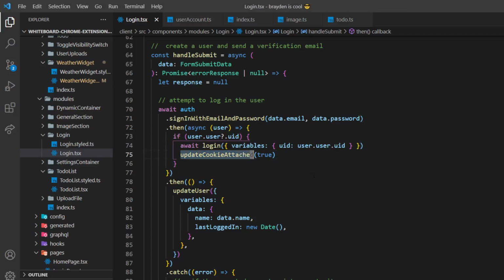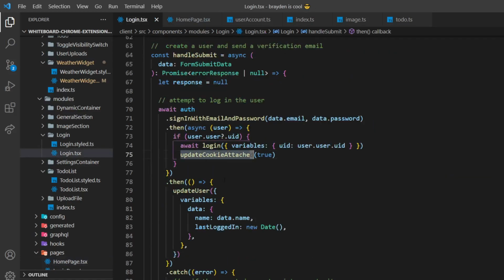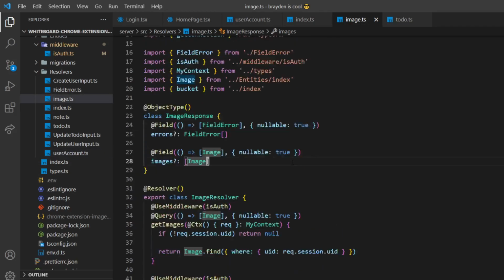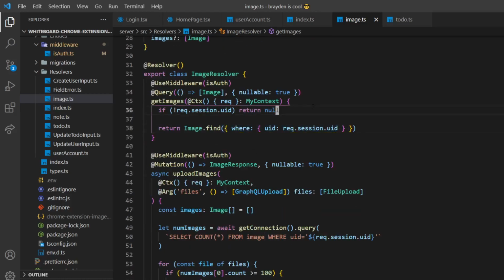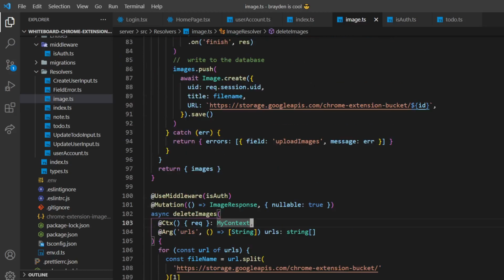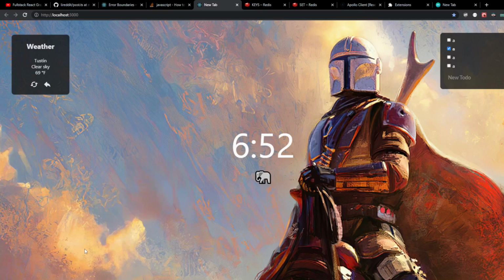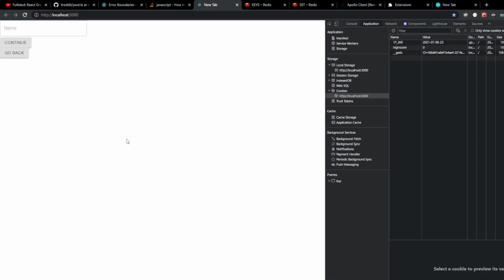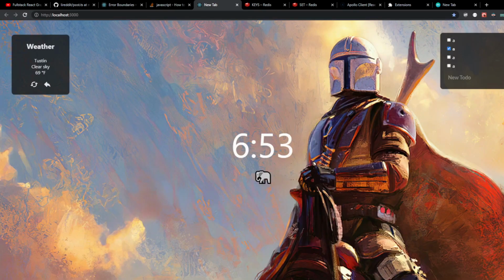Using Redis and express session for better authentication